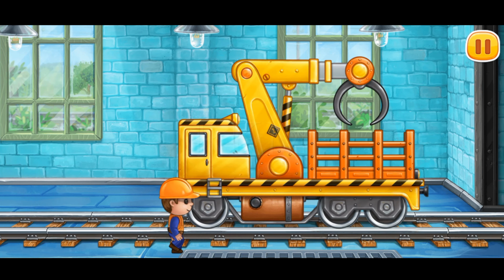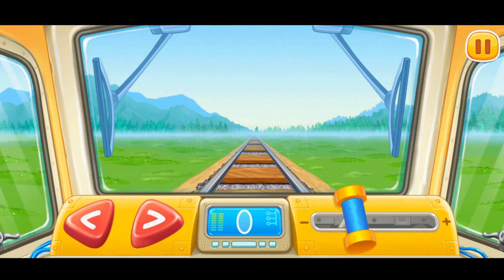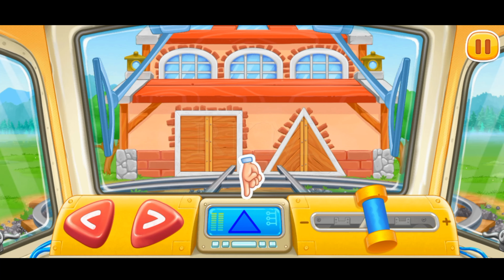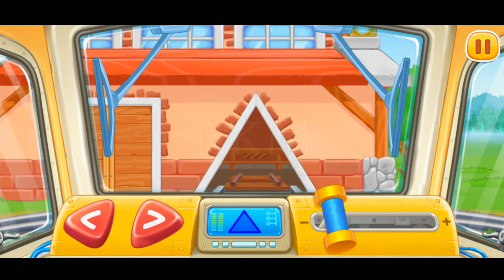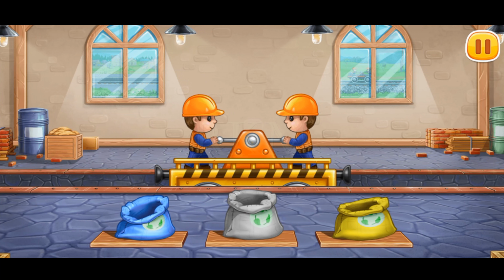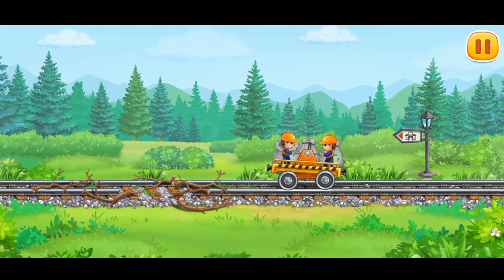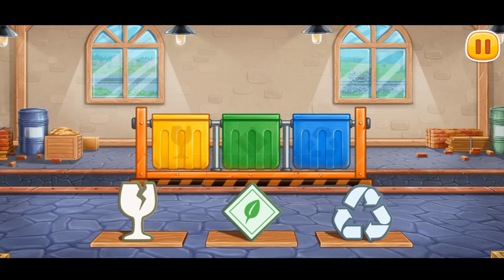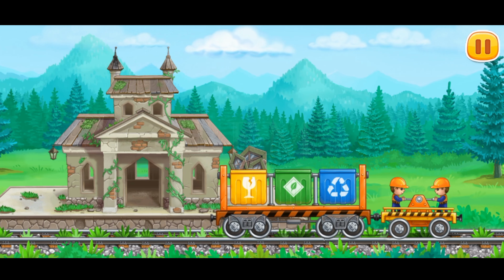Train Games & Railway For Kids Game | RKM Gaming | #1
🎉 Get ready for an epic ride with RKM Gaming's latest creation - the most thrilling Train Games & Railway experience designed exclusively for kids! 🚄🌈 Embark on a journey filled with excitement, laughter, and endless fun as your little ones dive into a world of locomotive wonders!

🔥🚂 Unleash the power of imagination with our visually stunning graphics and captivating gameplay. RKM Gaming brings you the ultimate blend of education and entertainment, where kids learn about trains, railways, and teamwork in the most enjoyable way possible! 🚉✨

🌟 Key Features:

✅ Exciting Railway Adventures
✅ Colorful and Engaging Graphics
✅ Educational Gameplay
✅ Teamwork and Problem-Solving Challenges
✅ Kid-Friendly Interface

🚄 Whether your little conductor is a train enthusiast or just starting their railway adventure, RKM Gaming has crafted the perfect platform for a joyous learning experience. 🌈🎮

👉 What are you waiting for? Join the fun today and let your kids explore the magical world of trains with RKM Gaming's Train Games & Railway for Kids! 🚂🎈 Don't miss out on the excitement - hit play now! 🚀👧👦

Train games & railway for kids Game,
Train games & railway for kids Gaming Video,
Train games & railway for kids Video Game,
Train games & railway for kids Gameplay,
railway for kids Game,
railway for kids Gaming Video,
railway for kids Video Game,
railway for kids Gameplay,
Train games for kids Game,
Train games for kids Gaming Video,
Train games for kids Video Game,
Train games for kids Gameplay,
Train Game,
Train Gaming Video,
Train Video Game,
Train Gameplay,
kids Game,
kids Gaming Video,
kids Video Game,
kids Gameplay